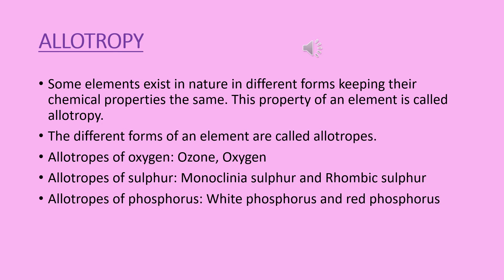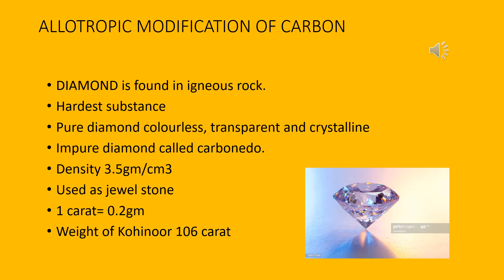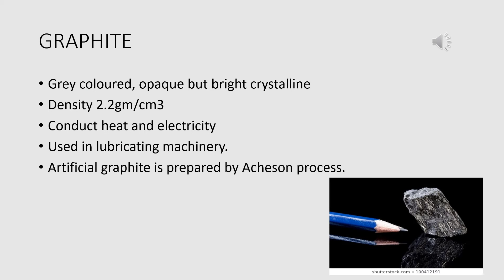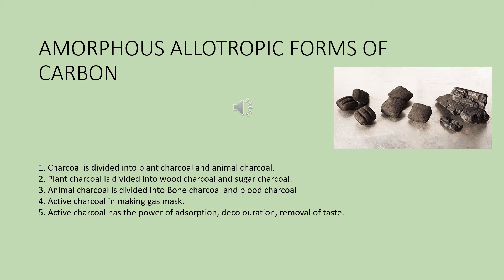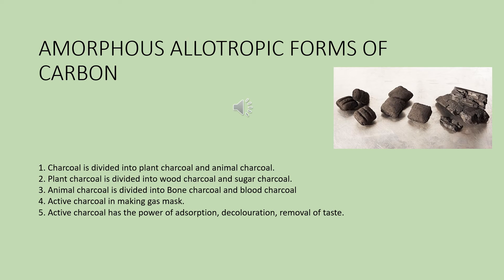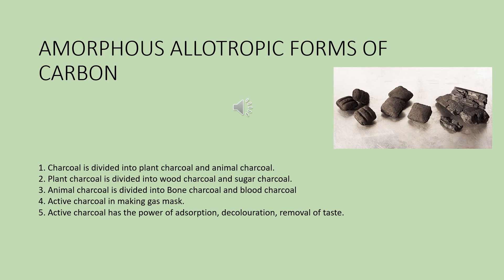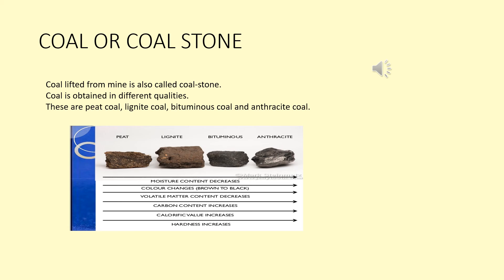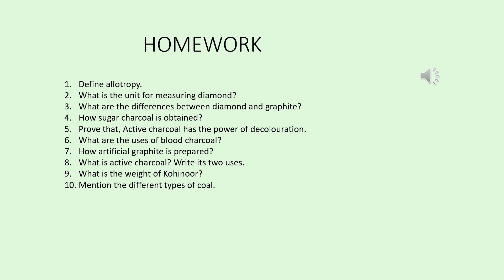Carbon / Part - I / Class - VIII